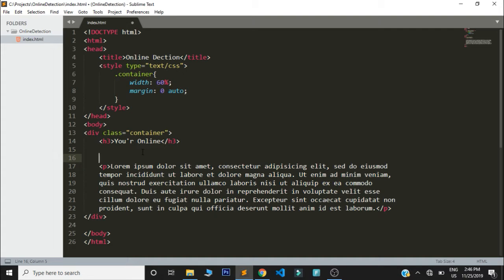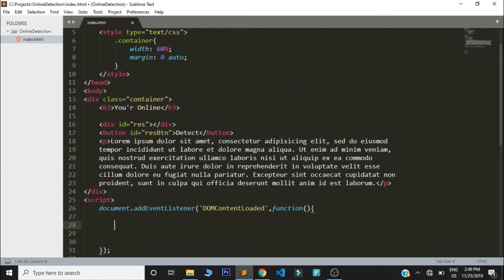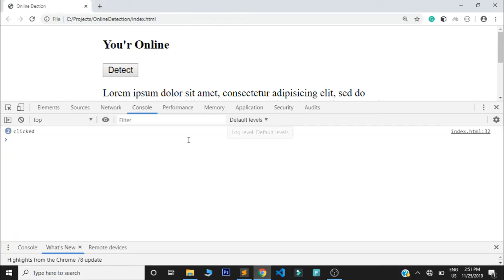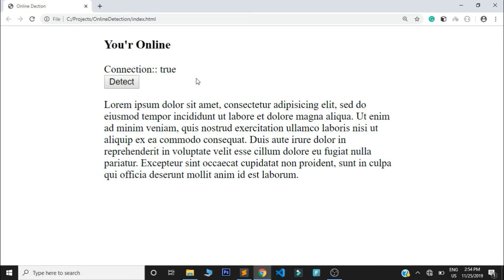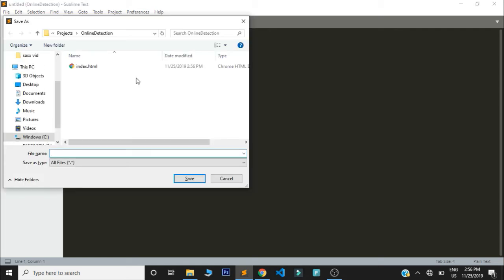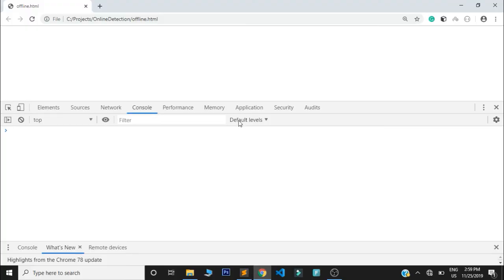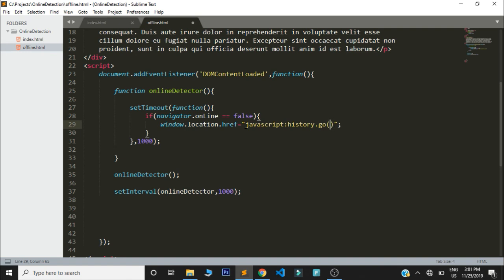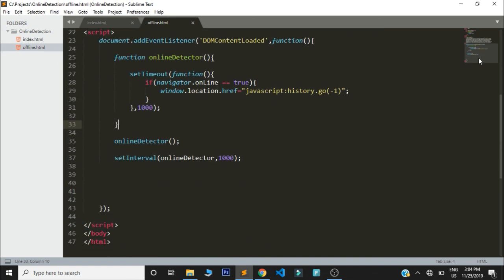Learn how to detect whether the browser is online or offline with JavaScript.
In this video, We will dig deeper and see how you can detect whether the browser is online or offline with JavaScript.

Note:: The onLine property of the Navigator object returns a Boolean value that specifies whether the browser is in online or offline mode: